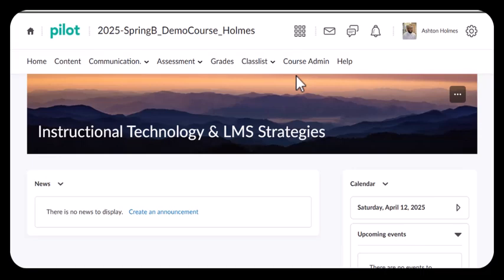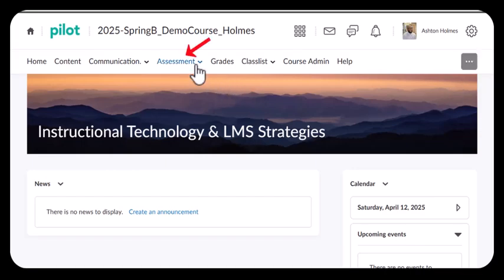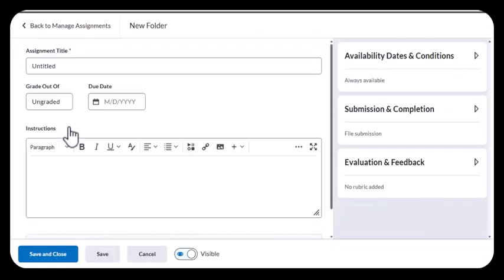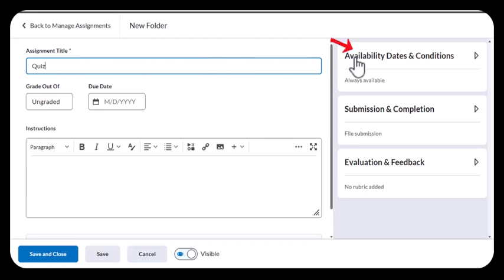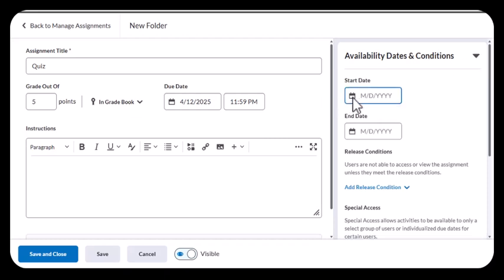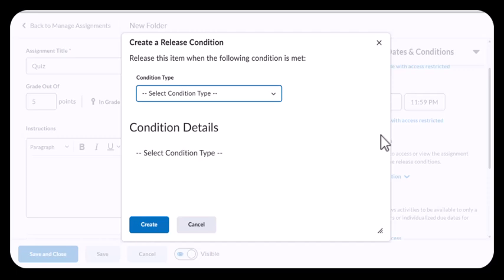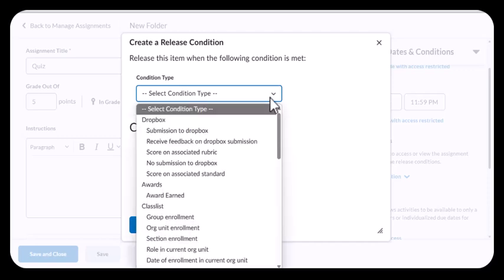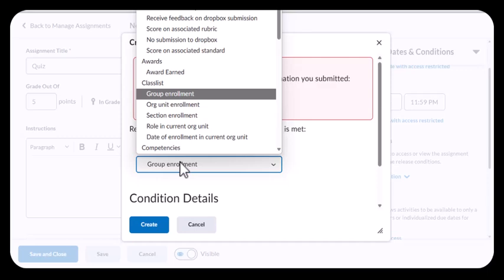How to Add Release Conditions to a Dropbox Assignment in D2L Brightspace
In this short tutorial, learn how to personalize student learning by using differentiated release conditions in D2L Brightspace Dropbox assignments. You'll see how to restrict assignment visibility based on criteria such as group membership or content completion.